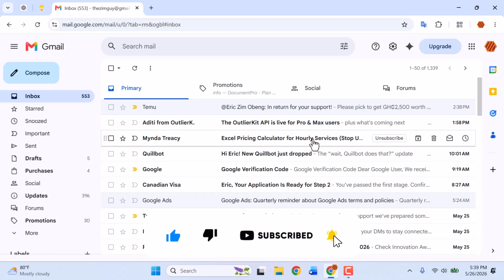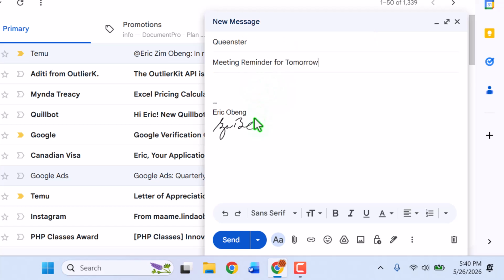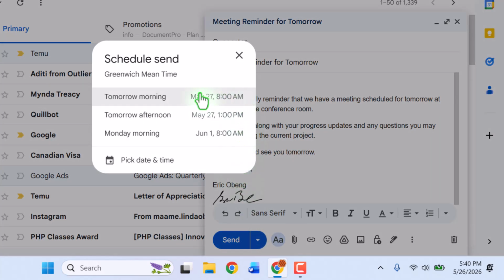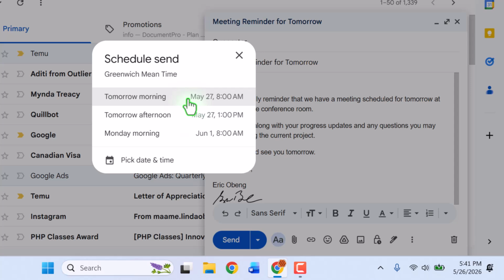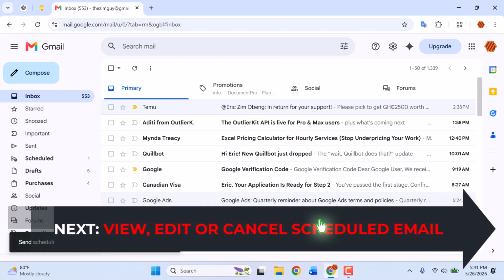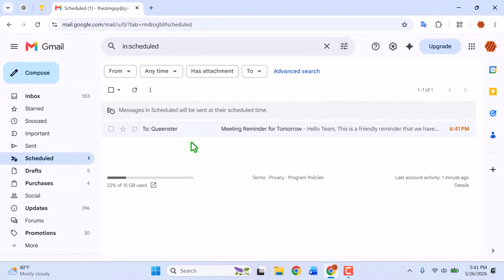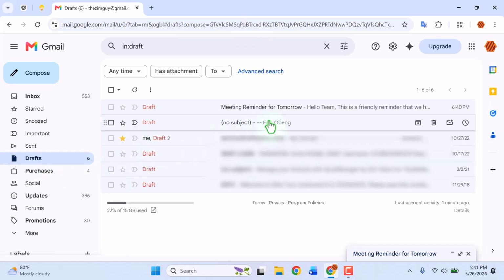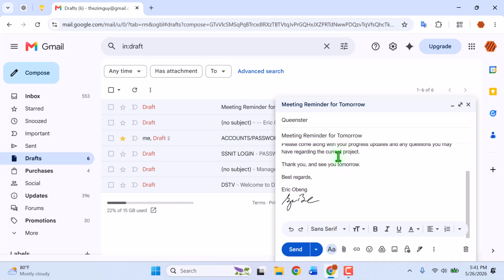Schedule Emails in Gmail Easily | Send Emails Automatically Later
Learn how to schedule emails in Gmail easily using Gmail’s built-in Schedule Send feature. In this step-by-step tutorial on Zimist Coded, you’ll discover how to send emails automatically at a future date and time using both computer and mobile devices.

In this video, you will learn how to:
✔ Compose an email in Gmail
✔ Use the Schedule Send feature
✔ Pick custom date and time for emails
✔ View scheduled emails in Gmail
✔ Cancel or edit scheduled emails
✔ Stay organized and professional with email scheduling

Key Learning Points:
✔ How to schedule emails in Gmail
✔ How to pick a custom send date and time
✔ How to manage scheduled emails
✔ How to cancel scheduled emails
✔ Benefits of Gmail Schedule Send feature

⏱️ Chapters:
00:00 Introduction
00:22 Open Gmail and Compose Email
00:46 Access Schedule Send Option
01:01 Schedule the Email
01:31 View, Cancel or Edit Scheduled Emails
02:11 Benefits of Scheduling Emails
02:38 Conclusion